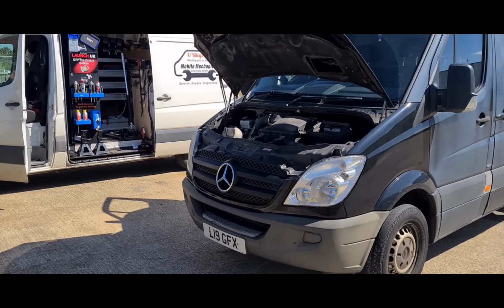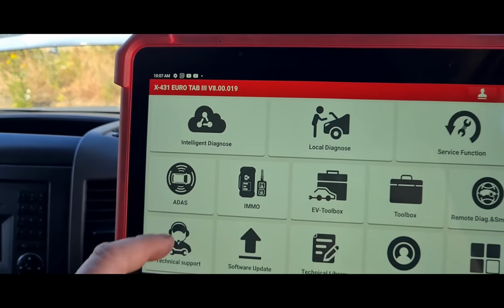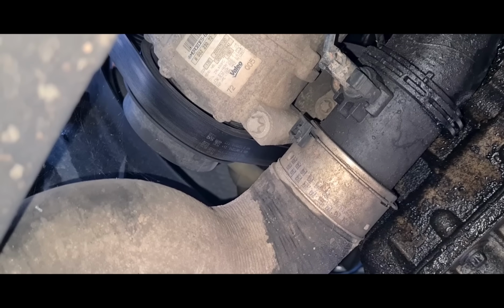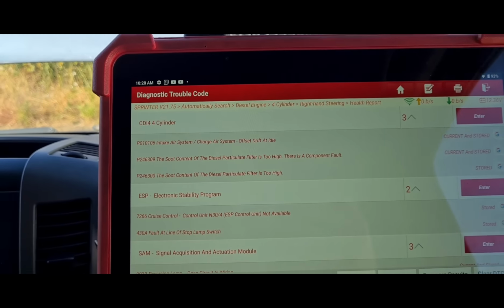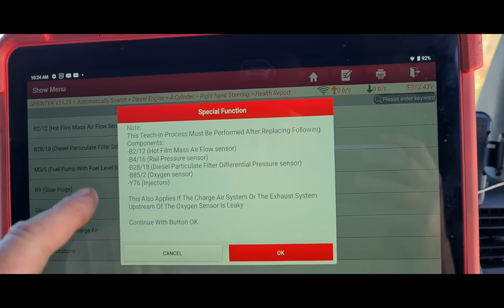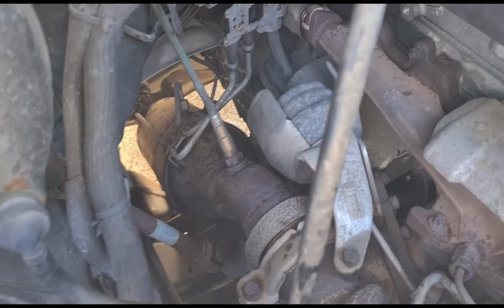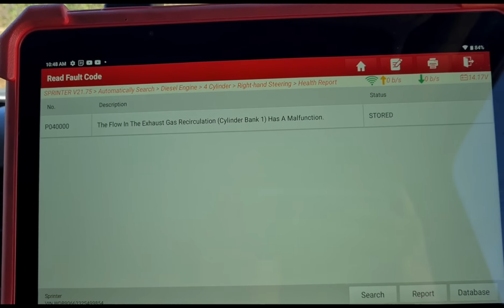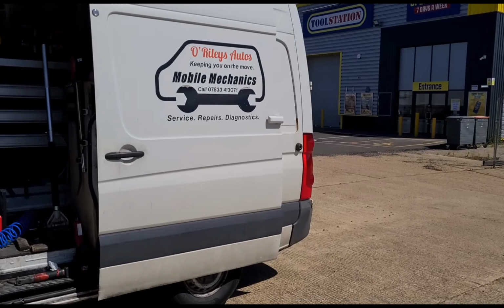Mercedes Sprinter P010106 Intake Air System & P246309 Diesel Particulate Filter P246300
Mercedes Air Correlation boost leak smoke test and Blocked DPF Cleaning